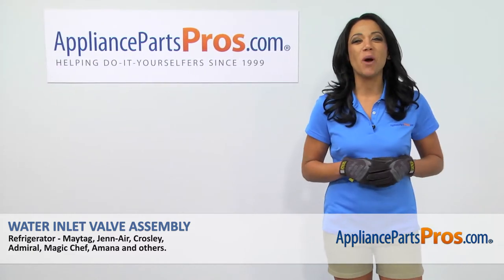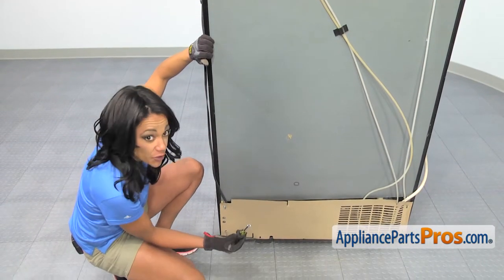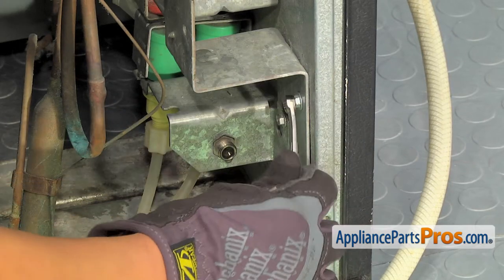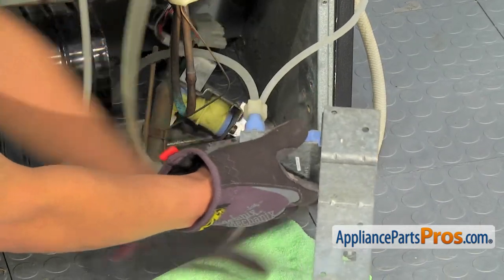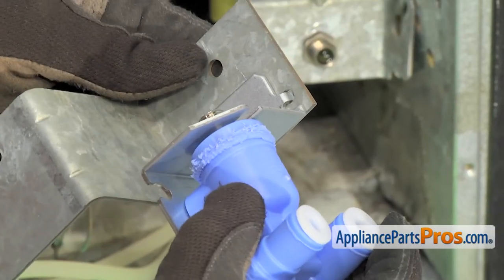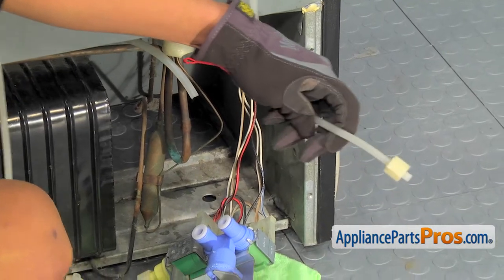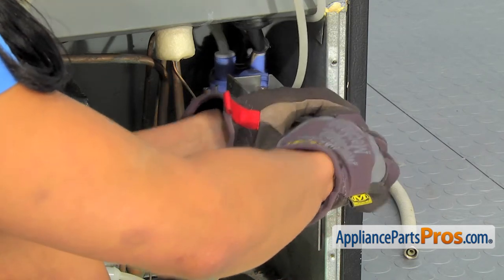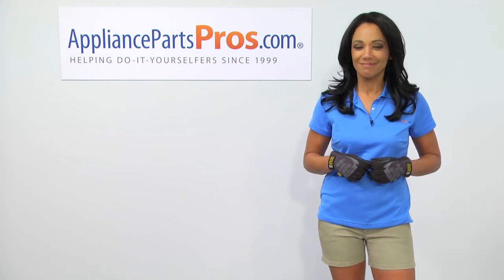How To: Whirlpool/KitchenAid/Maytag Water Inlet Valve Assembly 61005626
Symptoms: You’re leaking water under your refrigerator; it’s not dispensing water properly.

Tools: 1/4” nut driver, towel, pliers, 1/4” wrench, razor knife.

This Whirlpool/KitchenAid/Maytag made Refrigerator Water Inlet Valve Assembly replaces the following older part numbers on Whirlpool, Maytag, KitchenAid, Jenn-Air, Amana, Magic Chef, Admiral, Norge, Roper, Sears, and Kenmore Refrigerators: 61003317, 61004823, 914955.